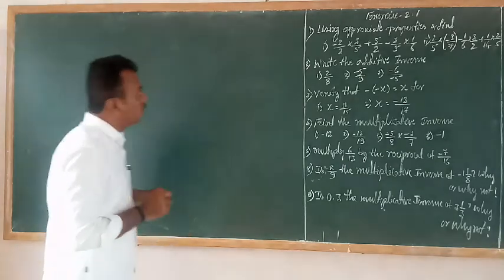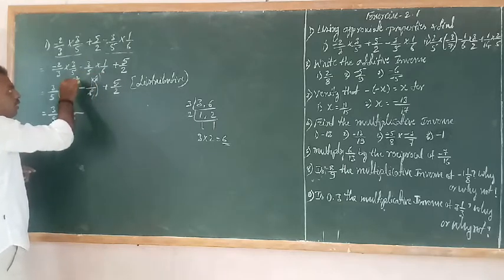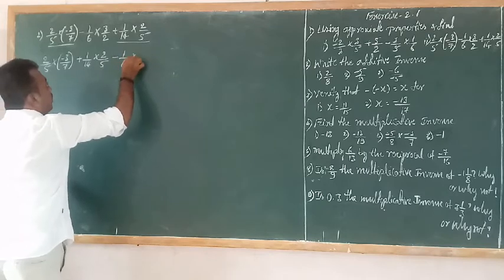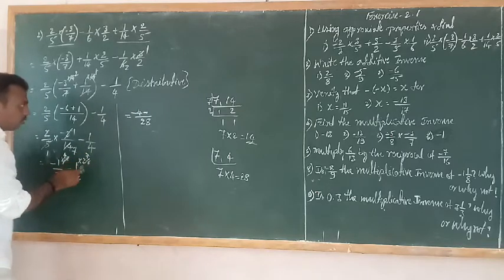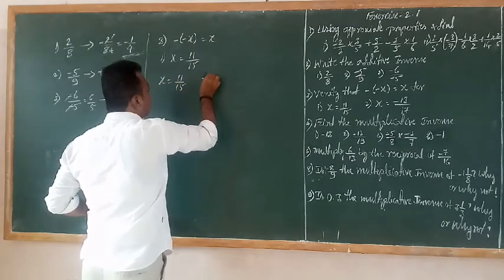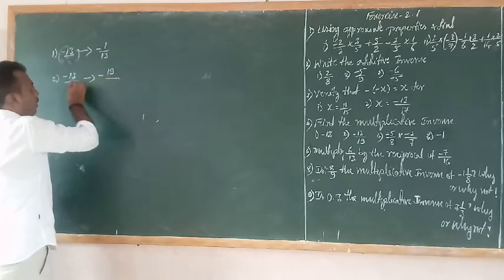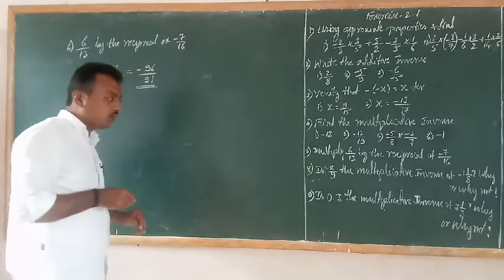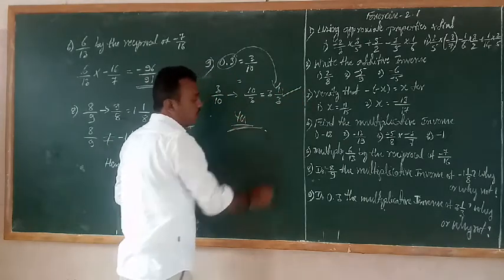8th Maths Rational numbers part -3 class by Halaswamy MS